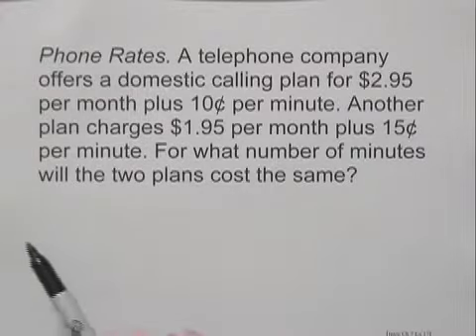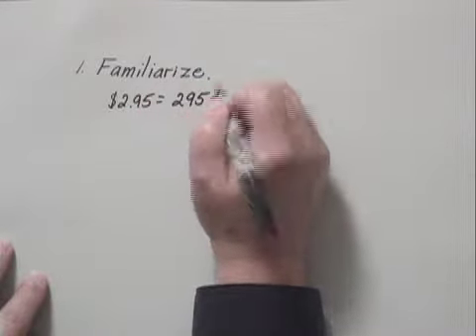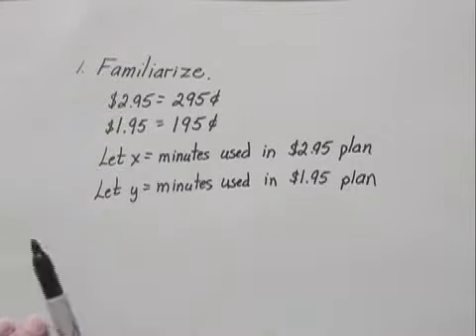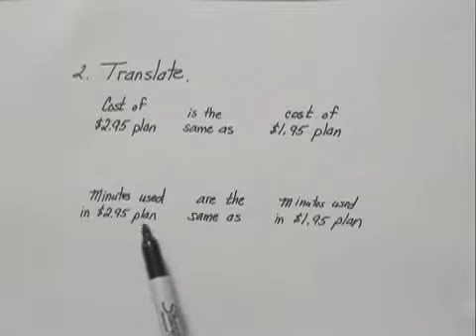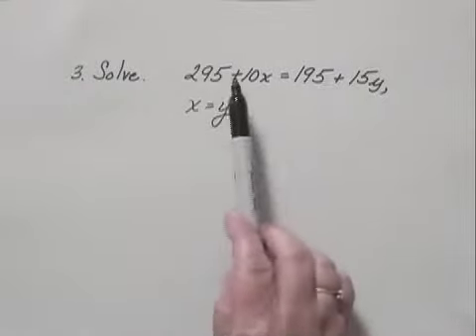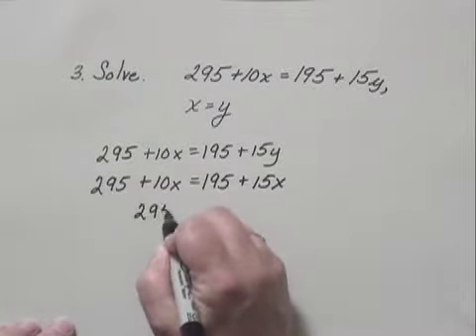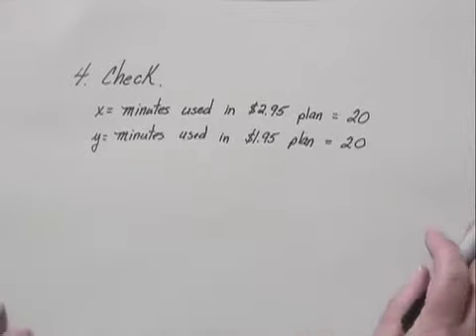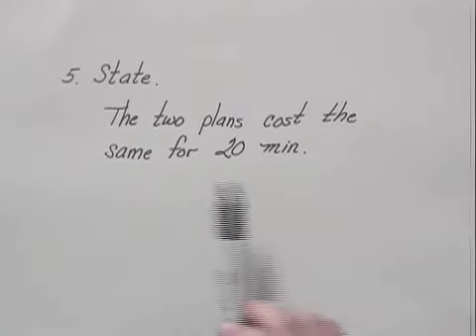Prealgebra & Introductory Algebra Ch15 Ex17